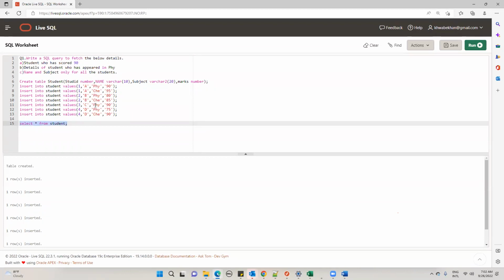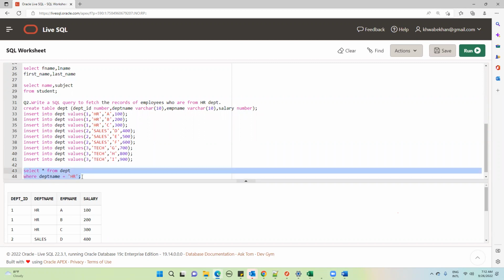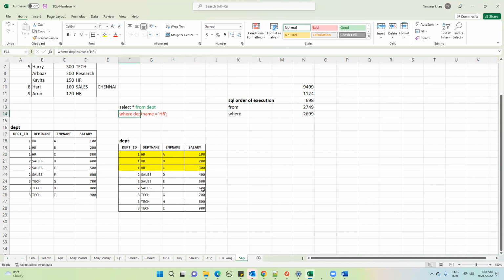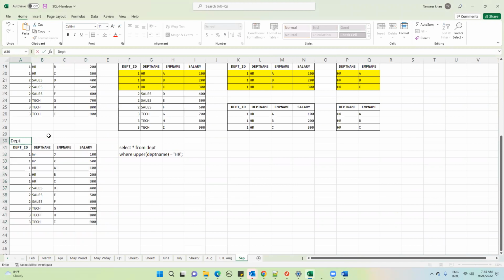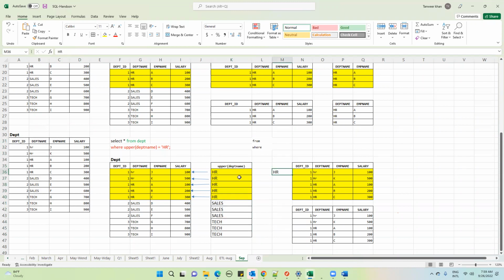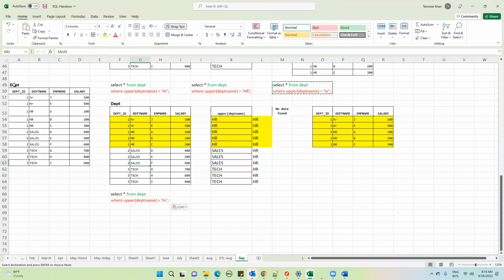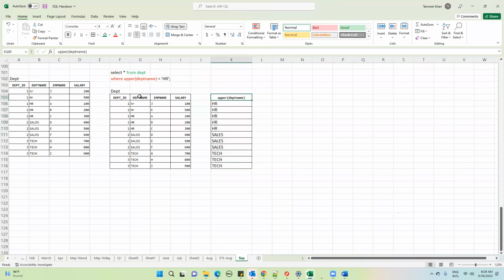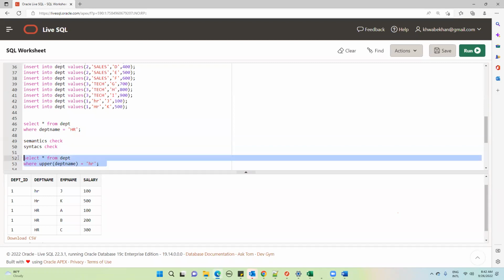SQL-26-09-2022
Topics Covered Today:
1. Upper keyword